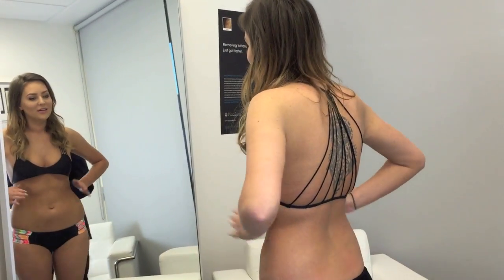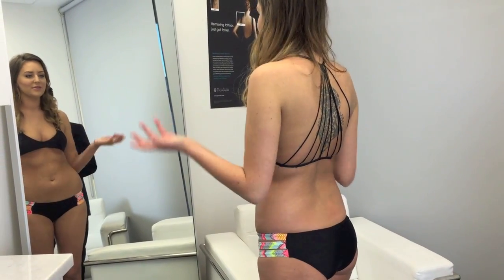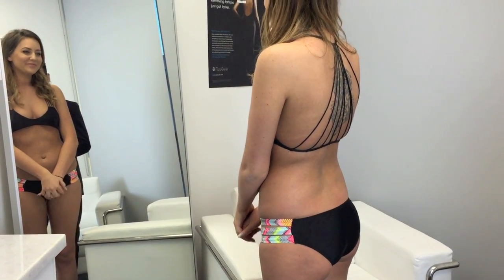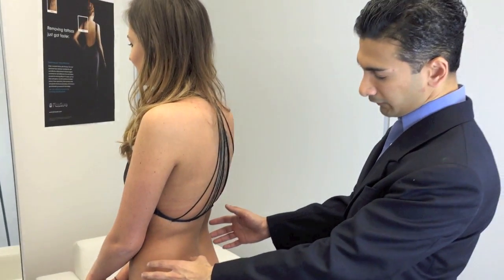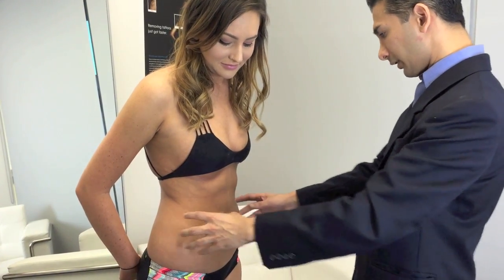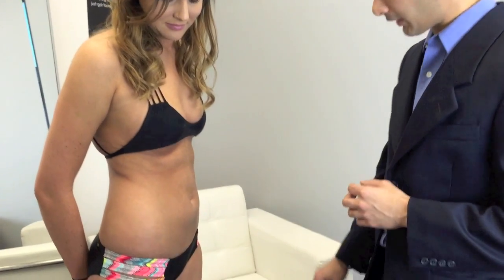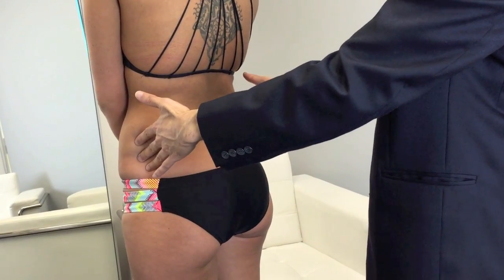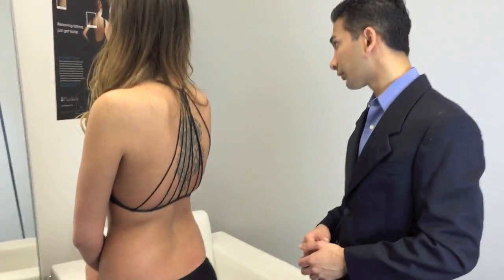Beverly Hills Doctor Shows How Brazilian Butt Lift Will Be Done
Dr. Dennis Dass shows his patient Kirsten how a Brazilian Butt Lift will give her the shape she desires. "I've been unhappy with my body contours since puberty," says Kirsten. Dr. Dass describes how he will perform fat transfer, showing areas of Kirsten's body that will be contoured and augmented. for information. Dr. Dass is a board certified plastic surgeon in Beverly Hills - Los Angeles, CA